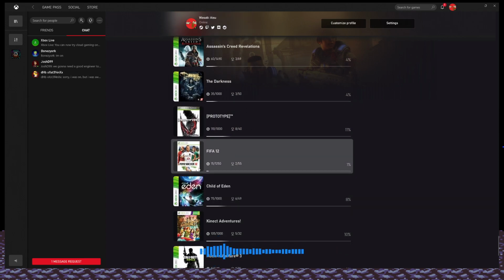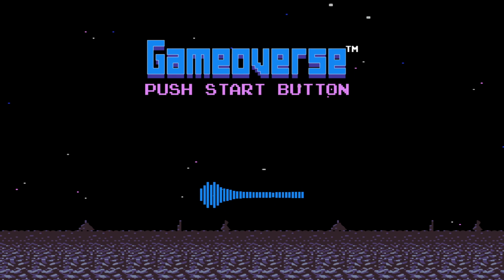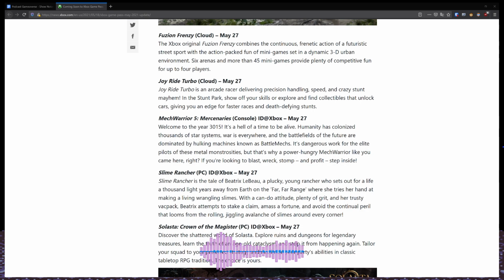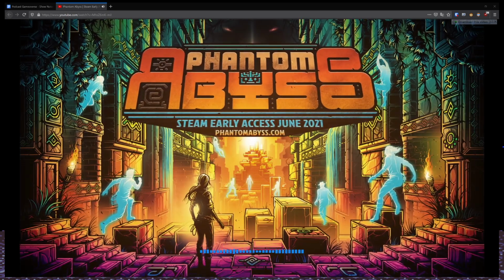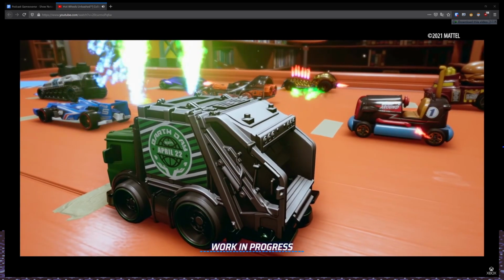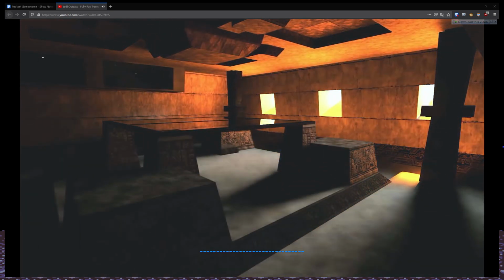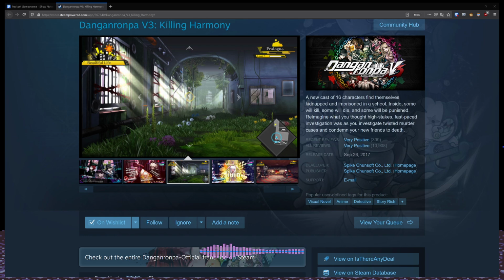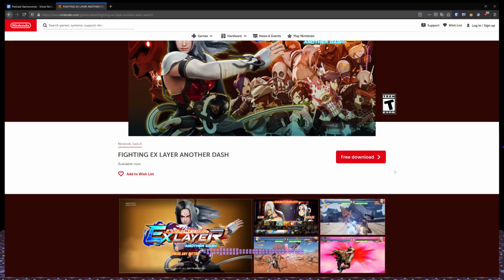Podcast Gameoverse - Episode 070 (35 Different Species)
In this episode, we discuss the return of Free Radical Design, another huge update to Xbox Game Pass, The Last of Us Part II updates for PS5, EA's customer service is absolutely broken, and much more!